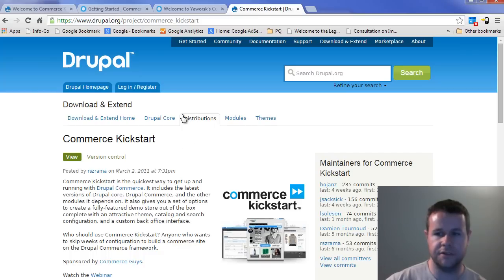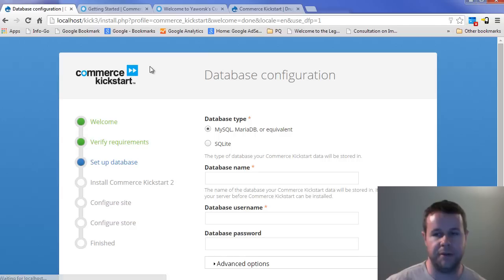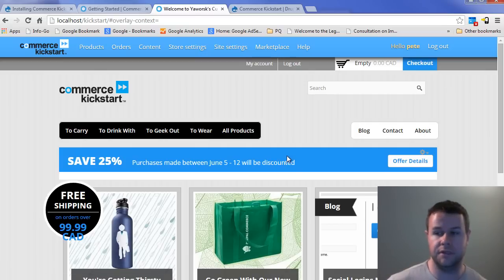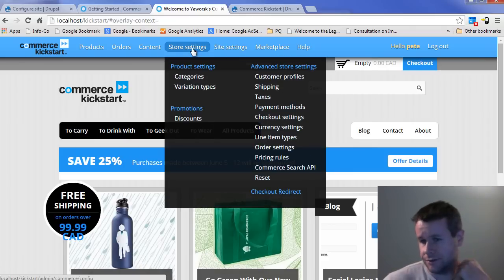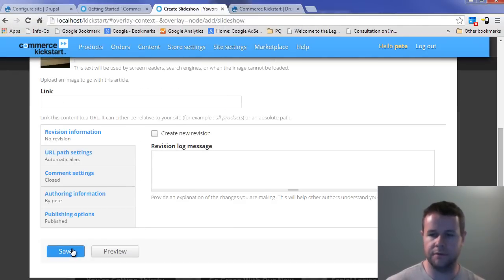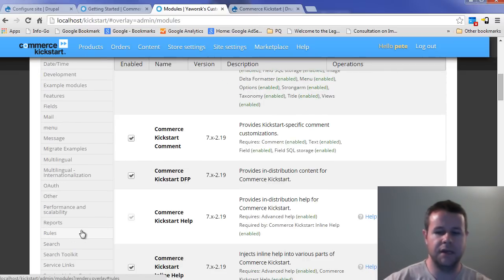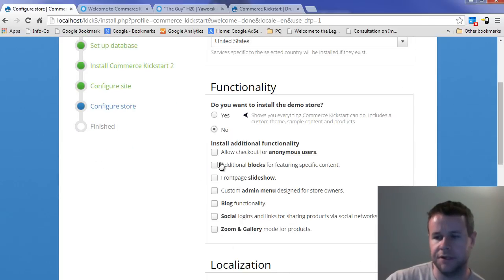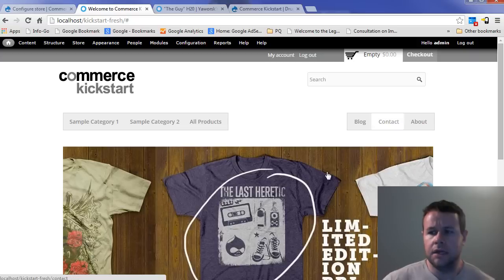Drupal 7 Commerce Module Tutorial #10: How to Setup Commerce Kickstart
#1 Drupal Book

In the 10th and final Drupal video tutorial on the Commerce module, I show you how to download, install and configure Commerce Kickstart. Commerce Kickstart is a Drupal installation profile that provides a lot of preconfigurations for your Commerce site such as product displays, slideshows, discounts, etc.